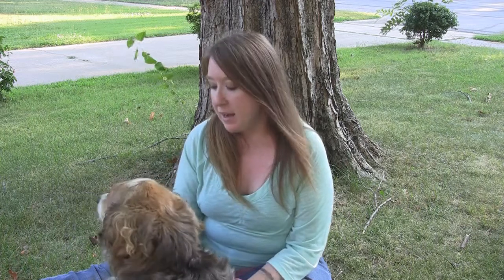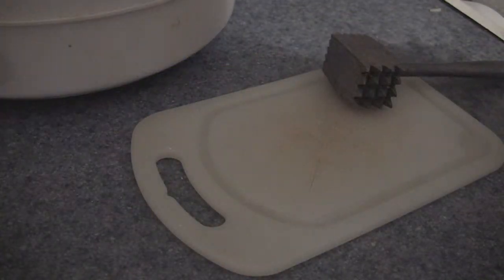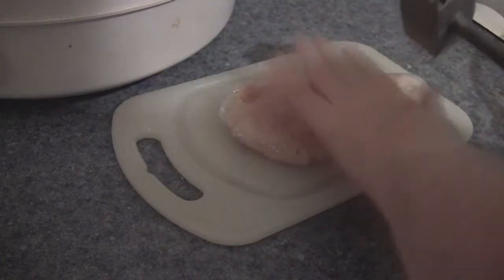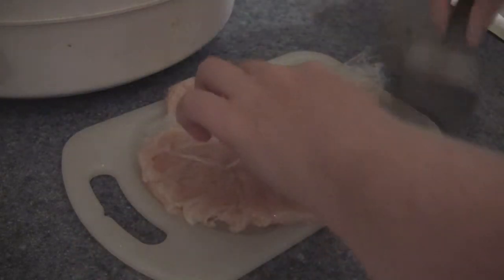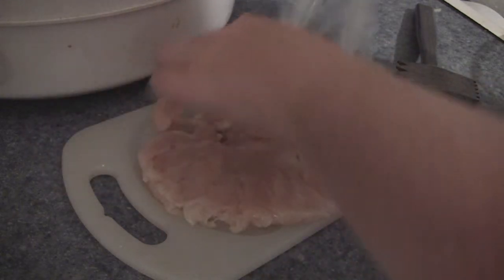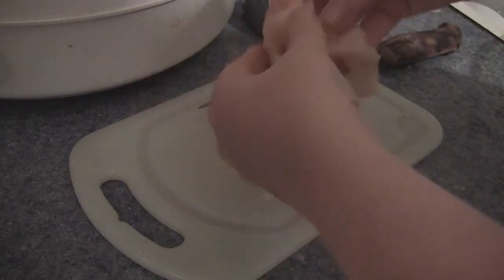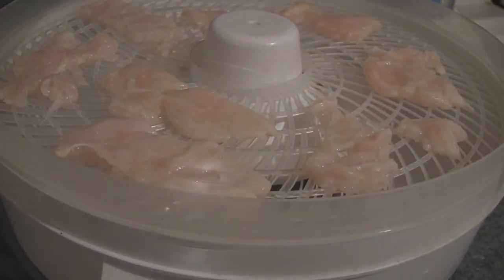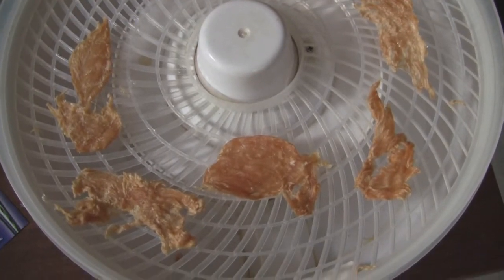Homemade Chicken Jerky Treats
In this video, we try out a homemade treat recipe found on the Tripawds Nutrition blog!

Please support a wonderful resource for other Tripawds like Molly!

I have a special place in my heart for Haven of the Ozarks, as it is the shelter we found Molly at.